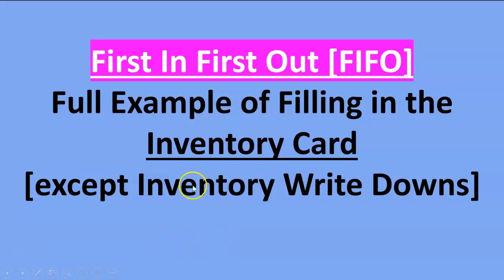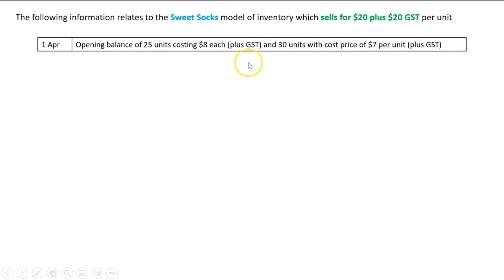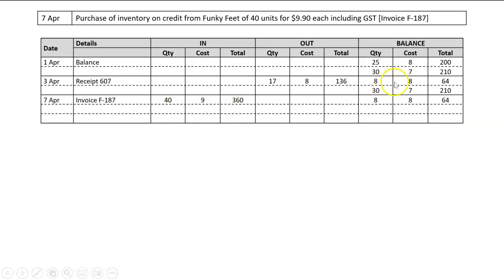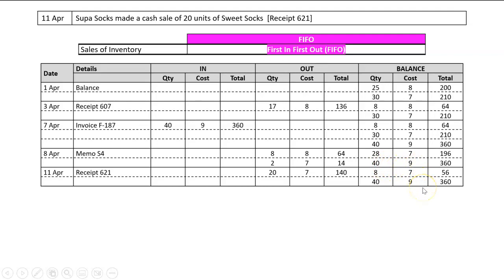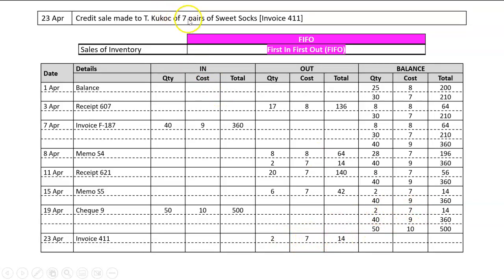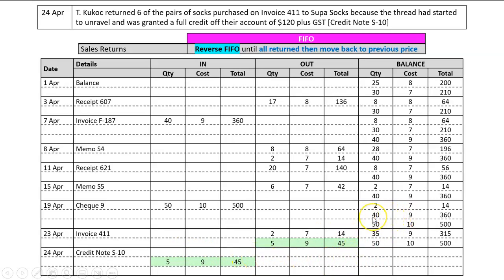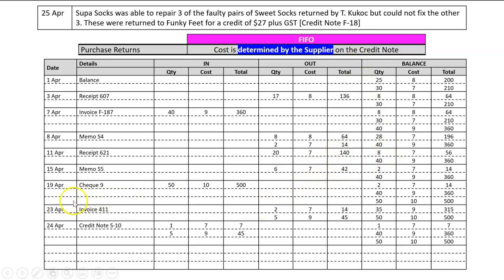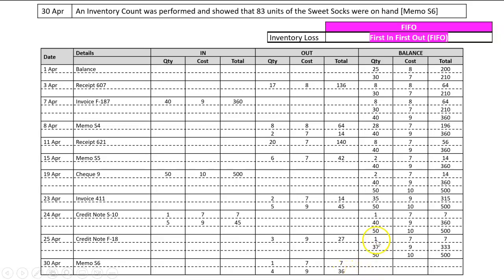First In First Out [FIFO]: Full Example of Filling in the Inventory Card not Inventory Write Downs]